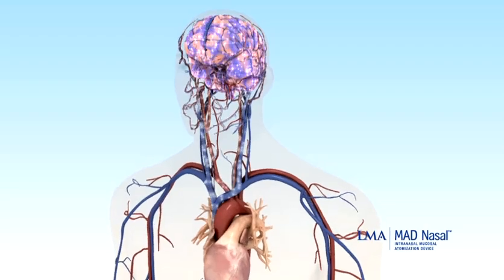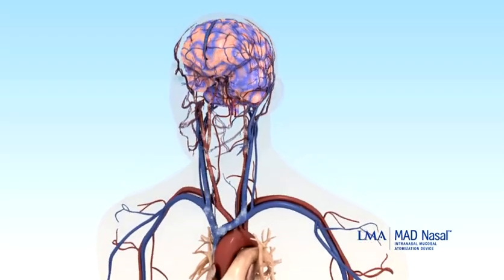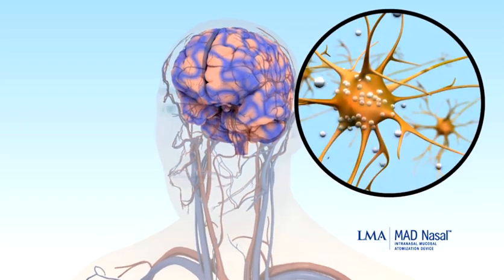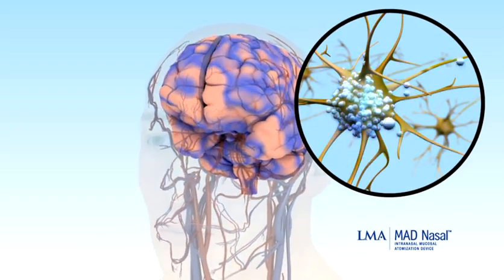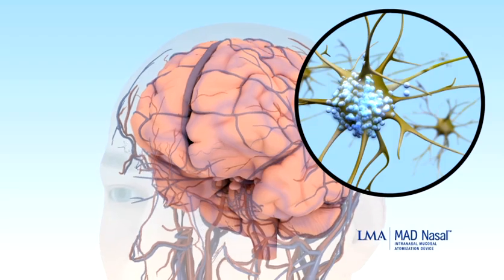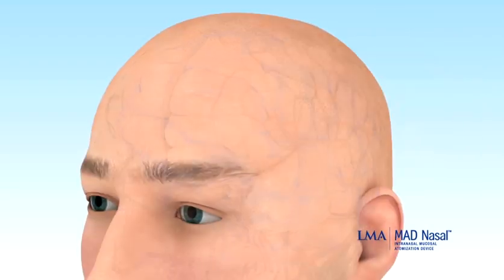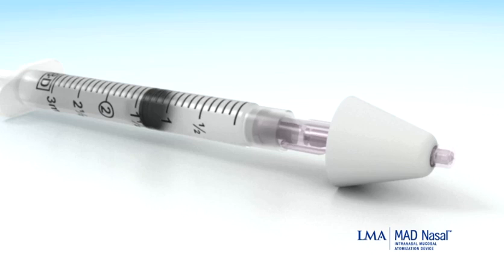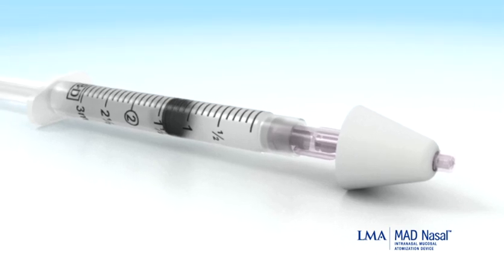MAD Nasal™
MAD Nasal™ offers needle-free intranasal drug delivery. Atomized nasal medications absorb directly into the brain and CSF via olfactory mucosa to nose-brain pathway resulting in rapid drug delivery.

© Copyright of the LMA Group of Companies 2011

As the global market leader for supraglottic airway devices, LMA designs manufactures, markets and distributes the innovative LMA™ laryngeal mask airway product range and the LMA™ Atomization product range for pain free administration of medication.